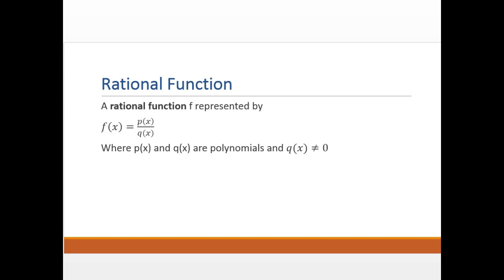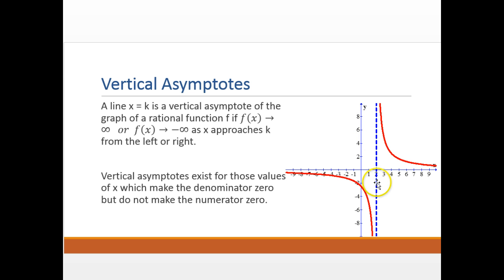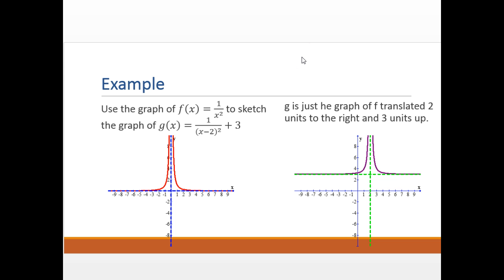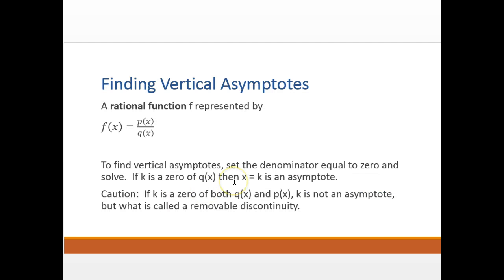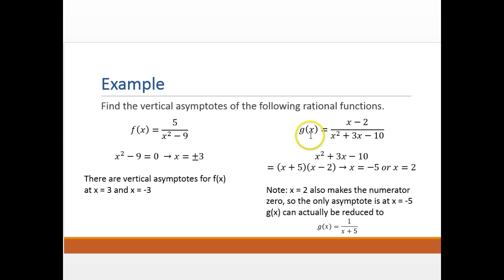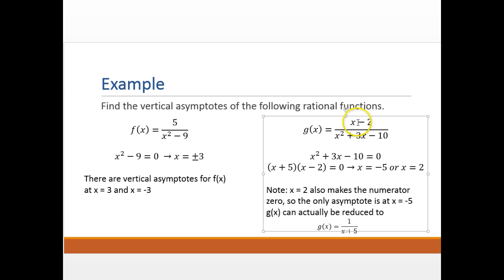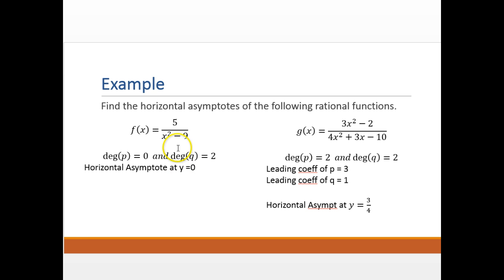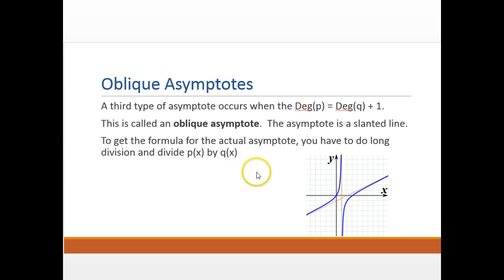Rational Functions and Models